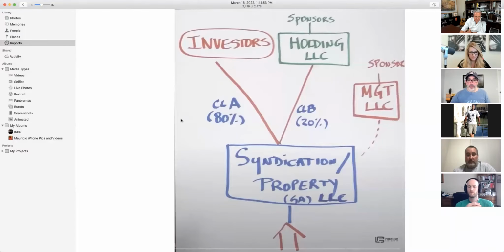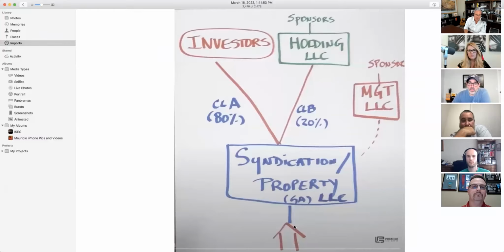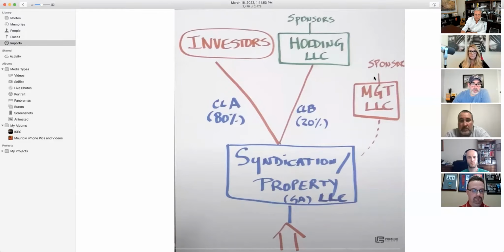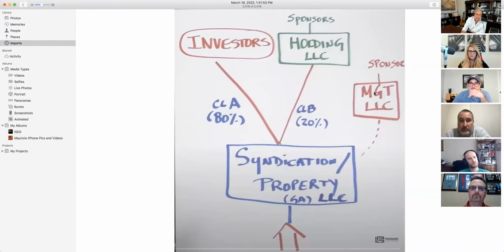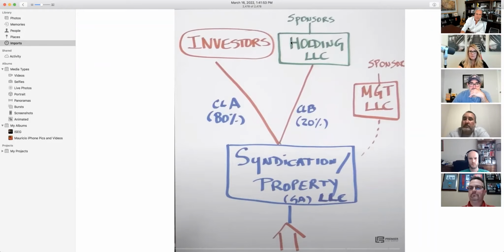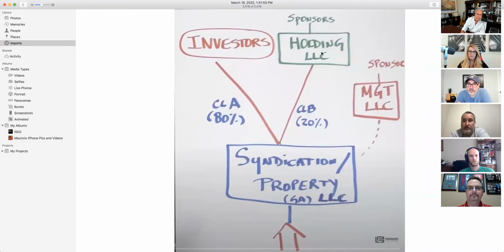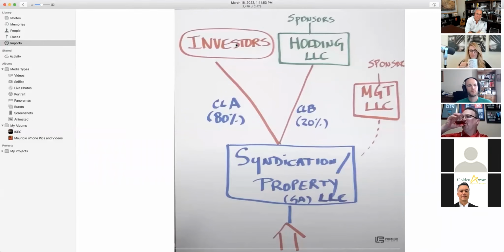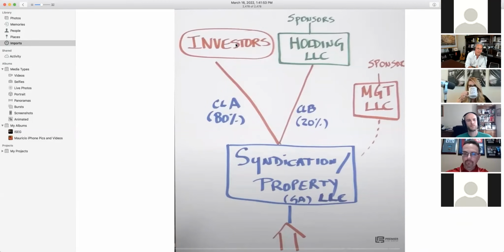Asset Protection in Real Estate | Real Estate Syndicator Live (Episode 5)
In this episode of 'Real Estate Syndicator Live', Mauricio discusses and answers YOUR questions on how to structure real estate syndication entities to maximizing asset protection for you & your investors (Time Stamps for all 20 questions below.)

Next week's LIVE episode will cover 'How to Legally Incorporate "Capital Raisers" into your Sponsor team.  As always, followed by Live Q&A.

Timestamps:
0:00 Intro
0:55 Asset Protection 101 Presentation
16:42 What are the pros & cons of setting up an entity in either Delaware or Nevada?
23:56 When you have multiple co-sponsors, would they use their own management companies or set up a new one?
28:00 If the LP holds their interest in an S-Corp, does that create any liability for the syndication?
31:38 Can you walk us through what happens when you actually get sued?
38:35 Can you transfer assets once you find out you're being sued?
40:16 Conclusion

Your comments are important to us, please take a second and say ‘Hi’ in the comments and let me and my team know what you thought of the video … p.s. It would mean the world to me if you hit the subscribe button ;)
Known as one of the few lawyers that actually speaks English, Mauricio is one of the premier syndication attorneys in the country helping real estate syndicators raise hundreds of millions of dollars to pursue their dreams of financial independence.

Mauricio is the founder and Chairman of Premier Law Group and spends 100% of his practice on syndications for real estate investors.  With over 22 years of securities experience, Mauricio and his team specialize in Reg D exempt offerings and educates investors from around the world on how to navigate the complex world of securities laws.

Named as a one of the Top attorney under 40 by Super Lawyers magazine, Mauricio regularly shares the stage with The Real Estate Guys and the likes of Robert Kiyosaki, Ken McElroy, Brad Sumrok, Peter Schiff, and others.

An educator at heart, Mauricio regularly travels around the country speaking to real estate investors and entrepreneurs, educating them about how the syndication legal piece fits into the overall syndication puzzle.

He is also a constant on the real estate investing podcast circuit, regularly contributing to The Real Estate Guys Radio show (consistently one of the most downloaded podcast on real estate investing) where Mauricio is Robert Helms’ personal attorney.  He has also been featured on The Lifetime Cashflow through Real Estate (Rod Khleif), The Ken McElroy Podcast, and The Best Real Estate Show Ever (Joe Fairless) among countless others.